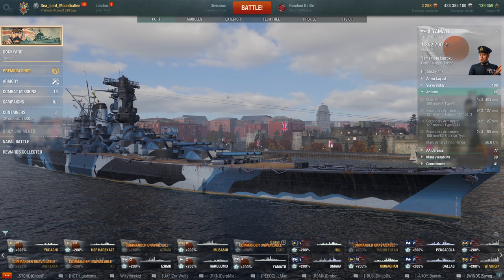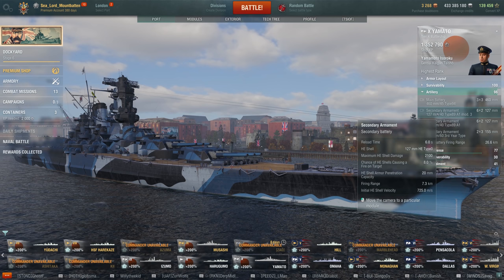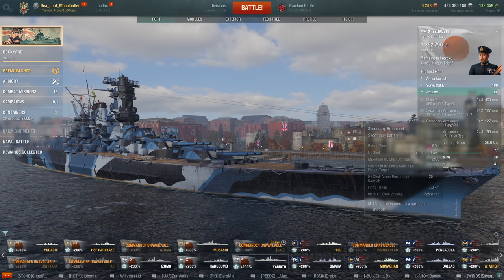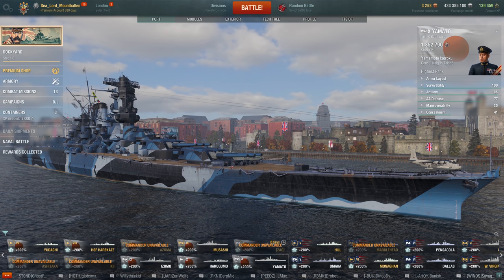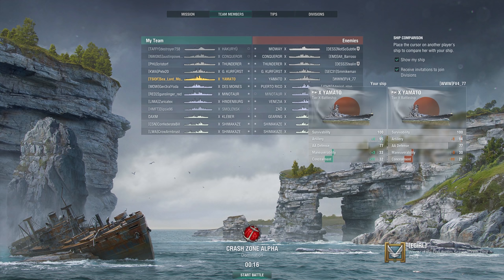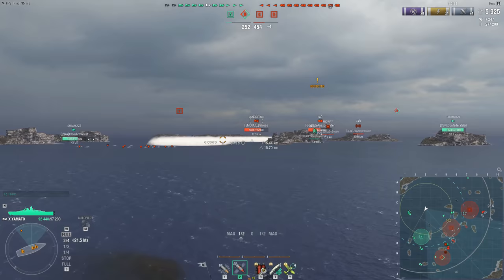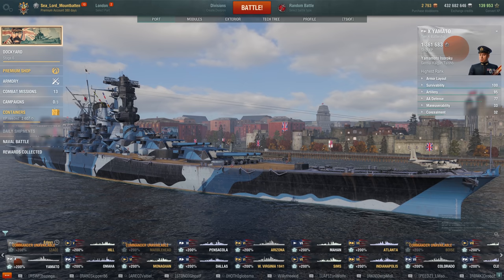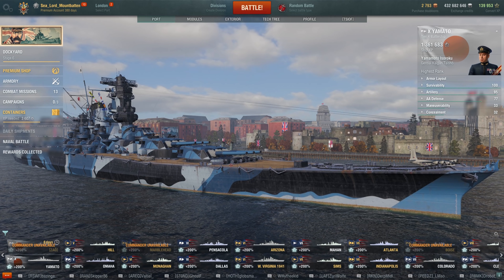World of Warships- Yamato Full Secondary Build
Its just for the memes guys, enjoy!